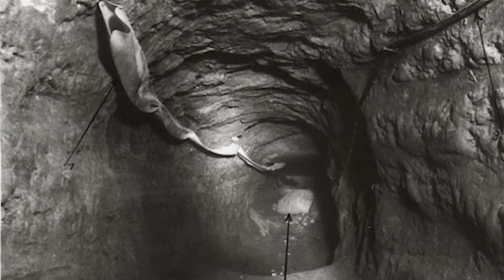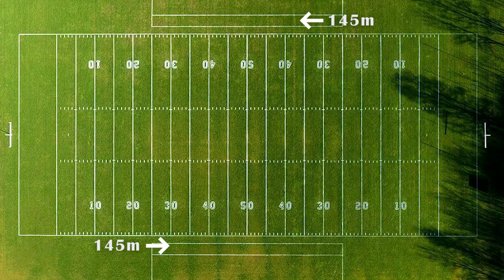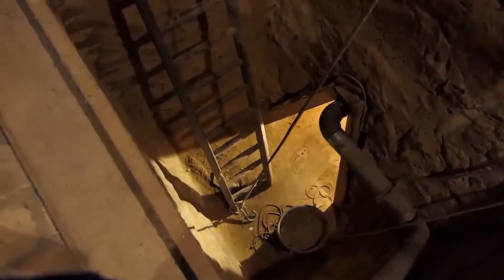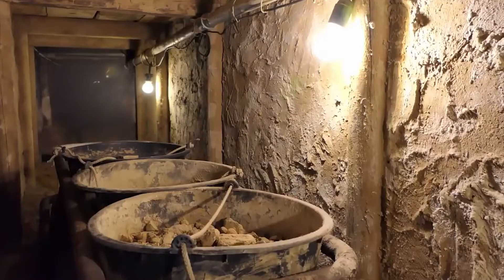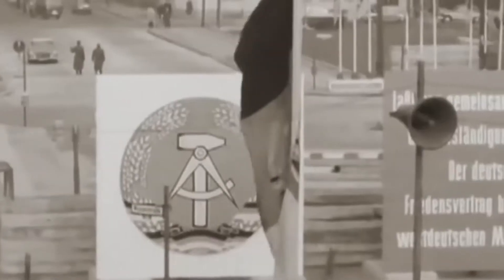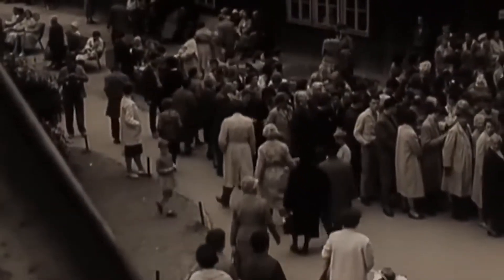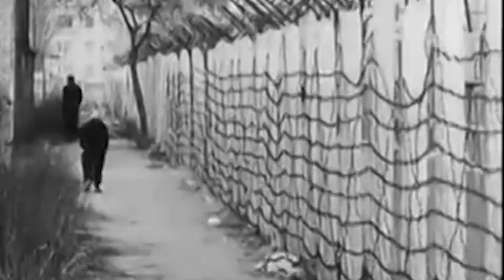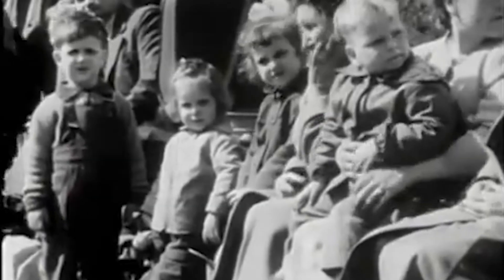Documentary about tunnel 29 in Germany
This is a documentary about tunnel 29 in Germany that connect East and West Berlin.